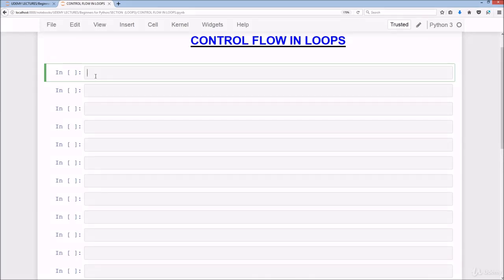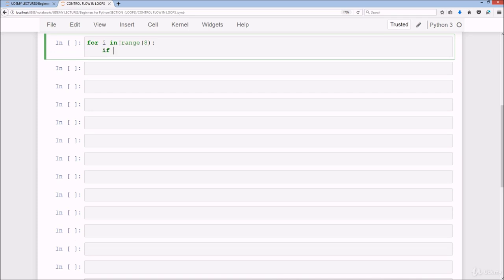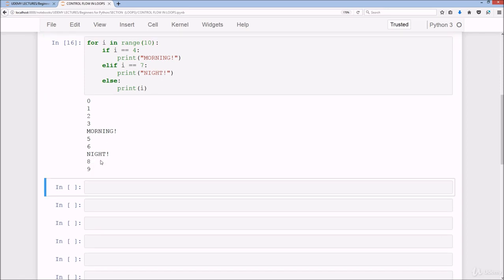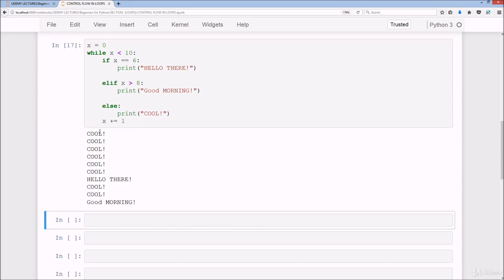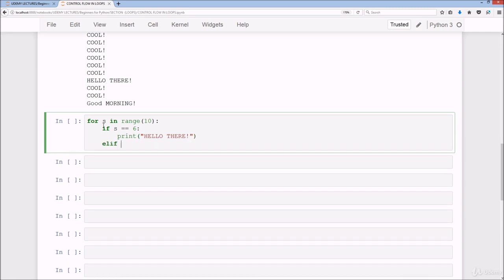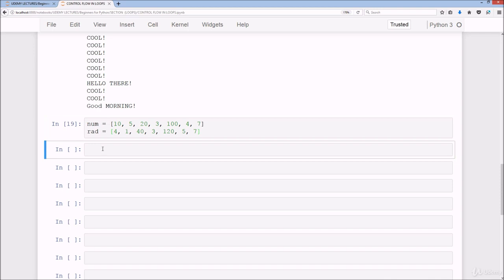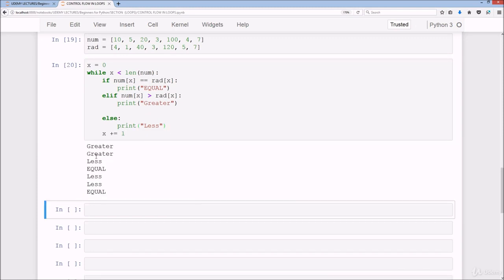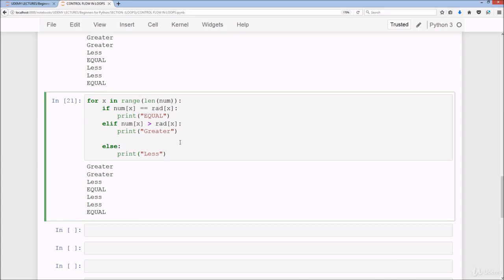16. Loops with Control Flow in Python